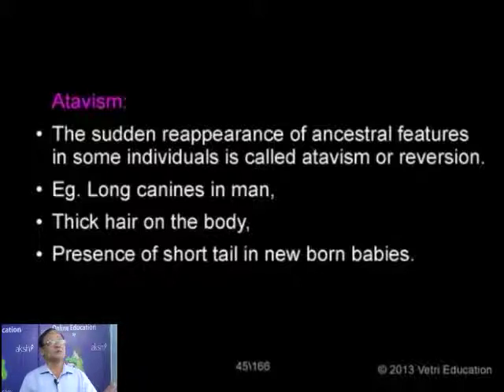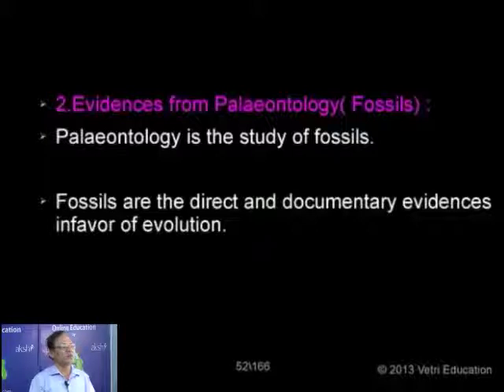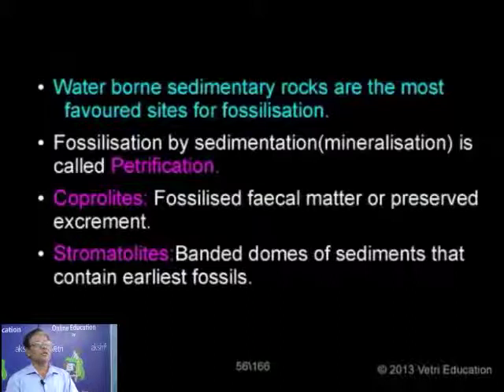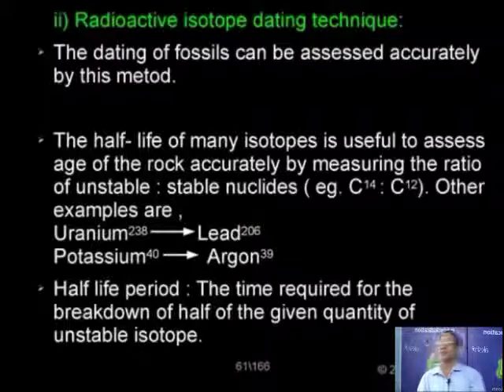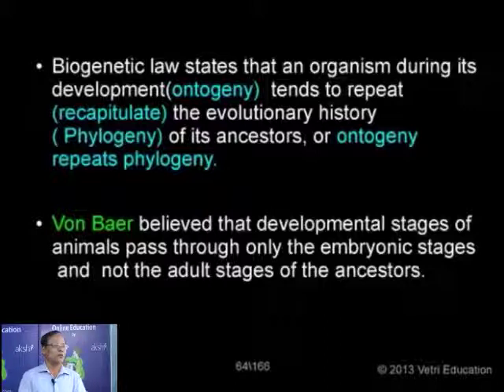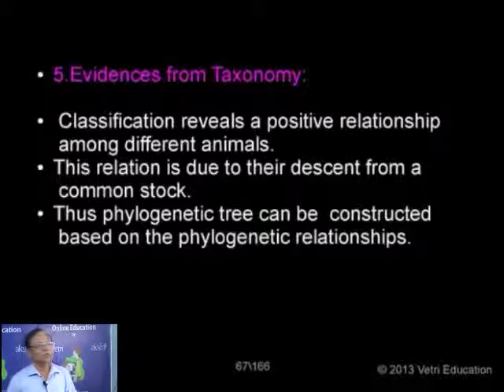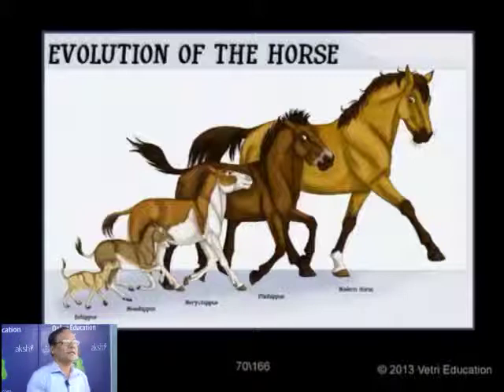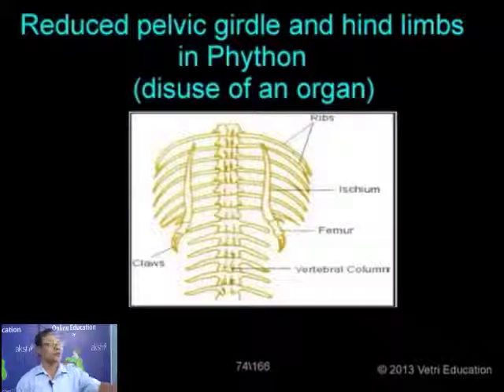Evolution - Part 3